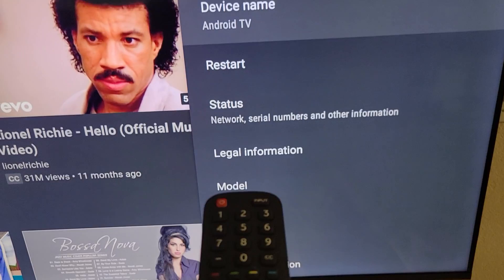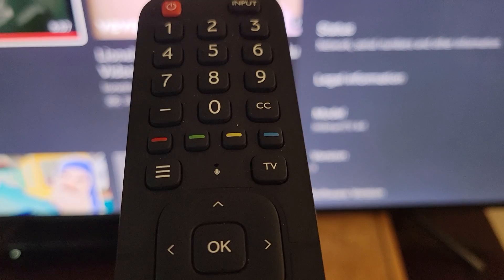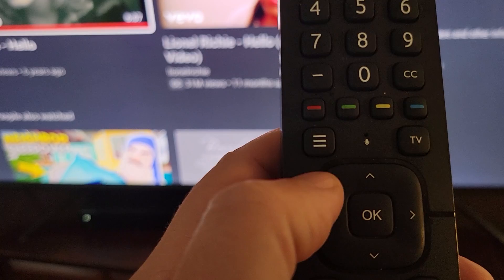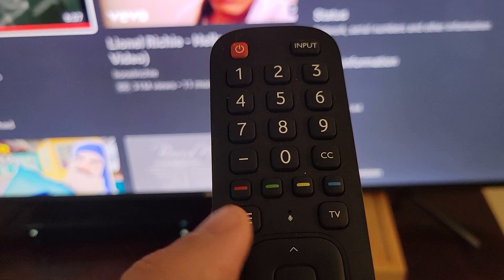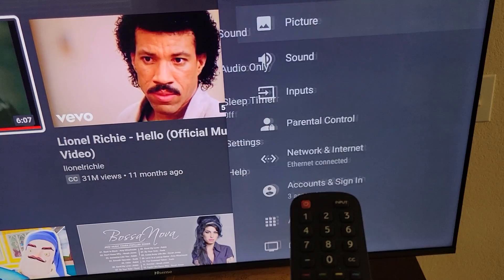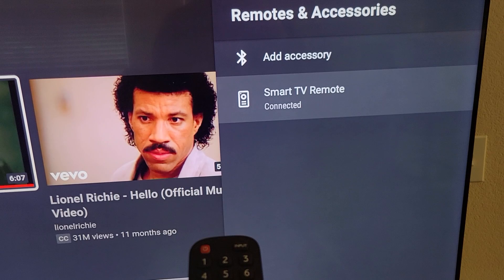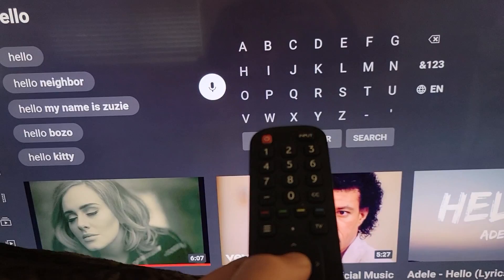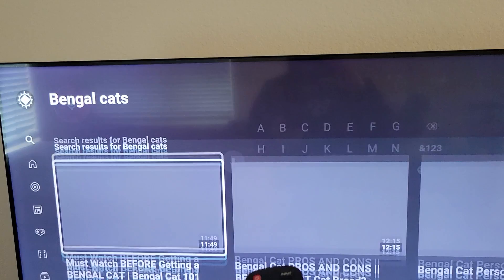Android TV remote microphone not working - Fixed!!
Hisense Android TV remote microphone not responding to voice.  repair by press and hold the 3 horizontal line button.